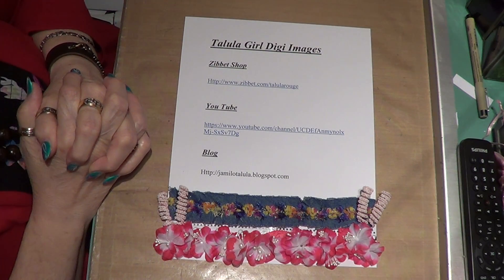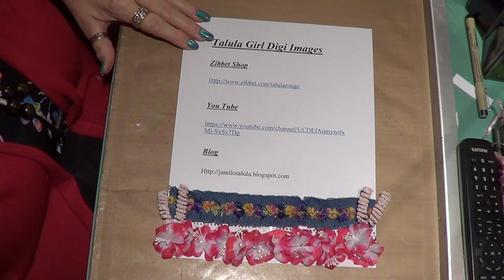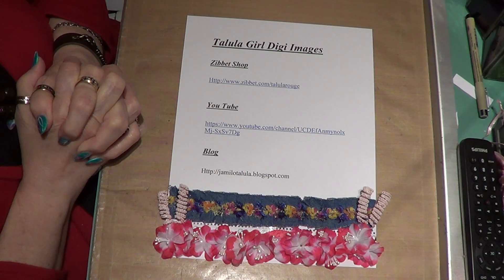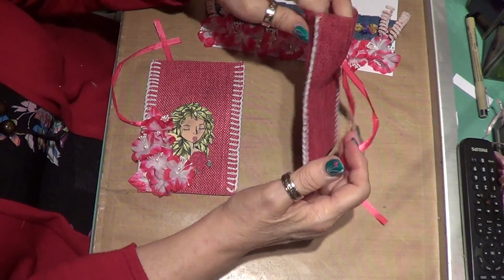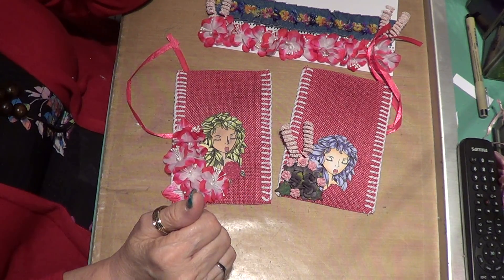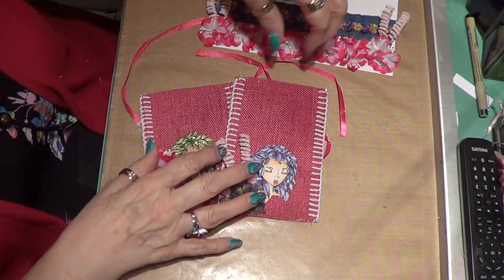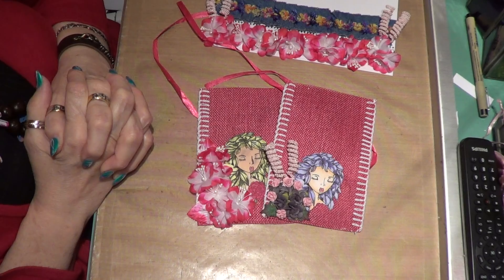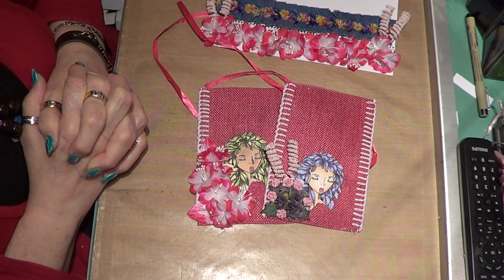digi project It Girls